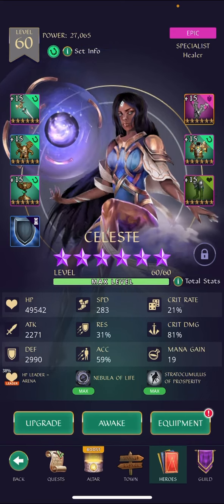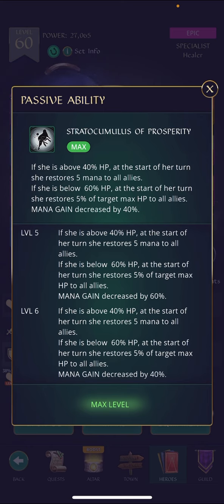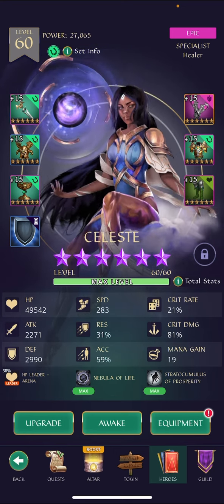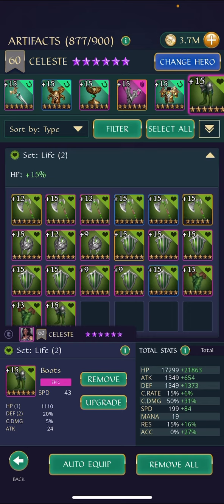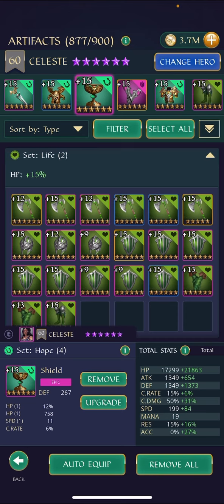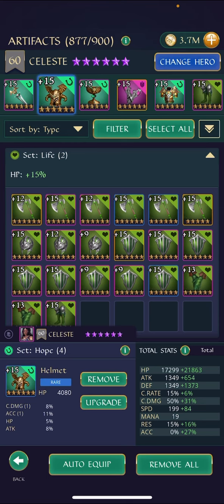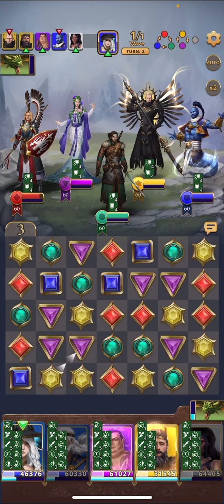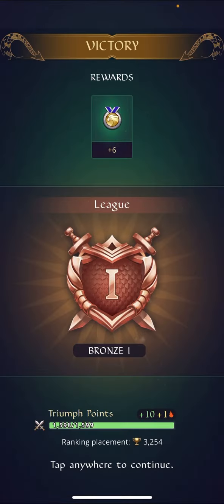Epic astral CELESTE IS AMAZING!! Hero review, build breakdown, and demonstration! | Gemstone Legends